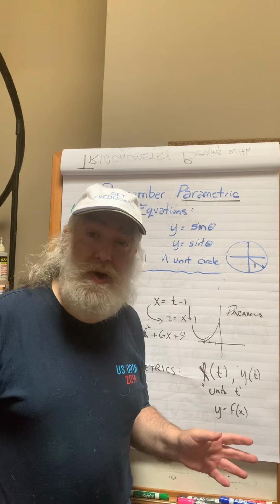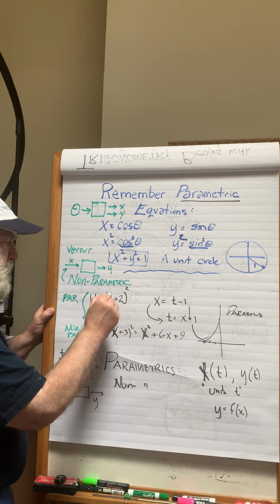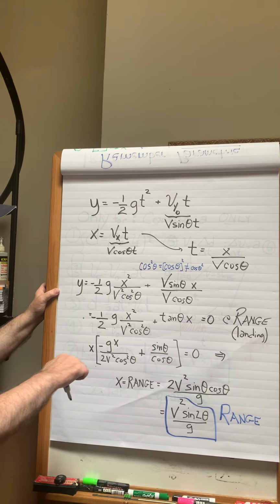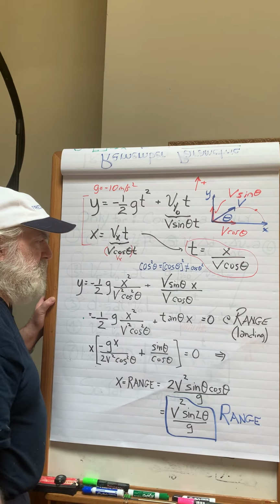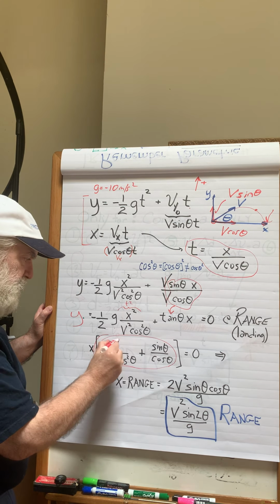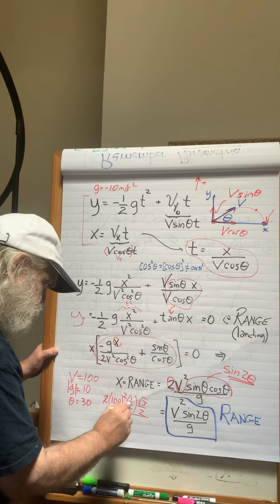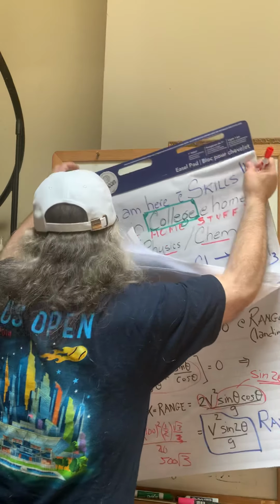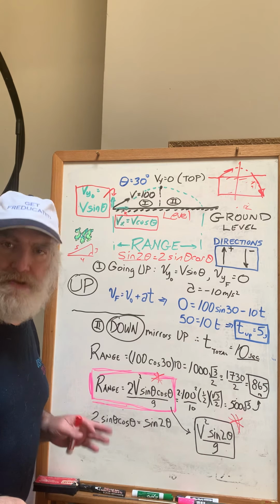Parametric equations & 2D motion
Deriving the RANGE equation for level 2D trajectory motion. Some Trigonometry (You do NOT need to be able to derive this, BUT you MUST memorize the result to do these problems in under 45 seconds!